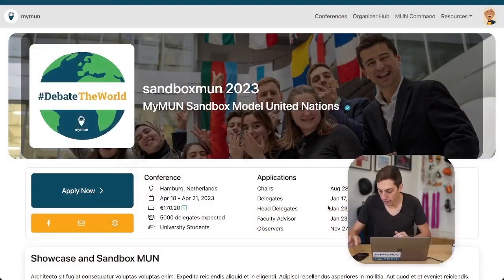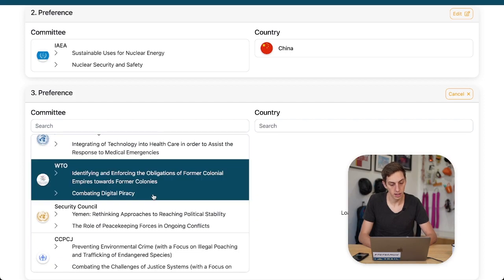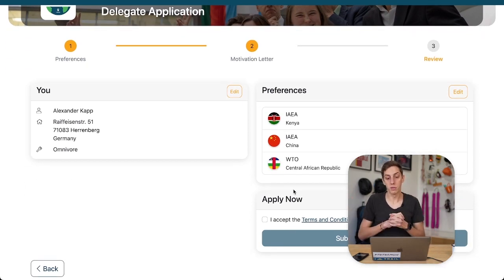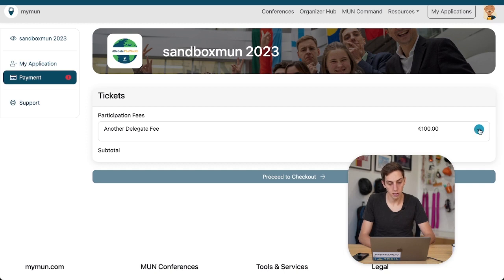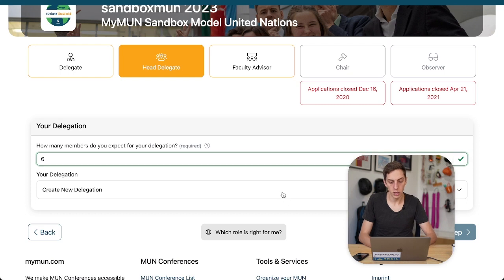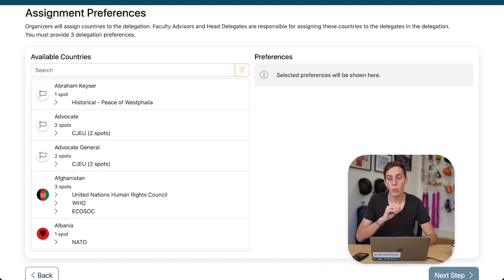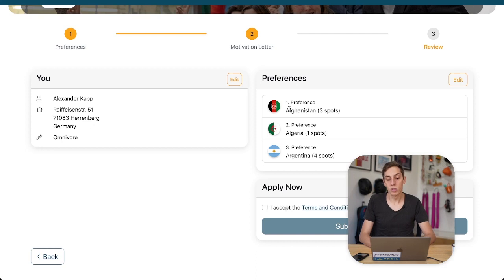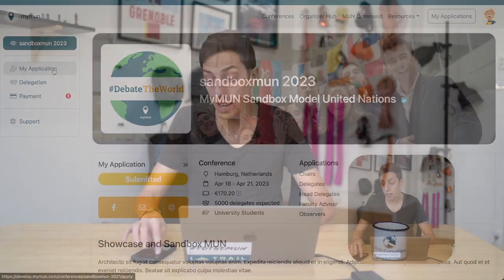What do delegates see when applying on mymun?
Ever wondered how to submit your application on mymun or what the organizer settings do? In this video, Alex takes you through how delegates apply to conferences on mymun.